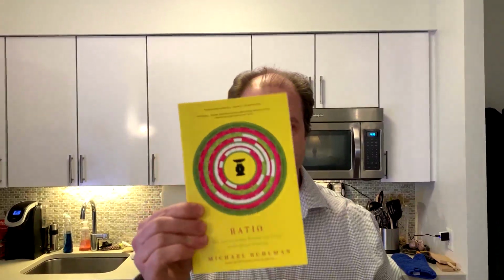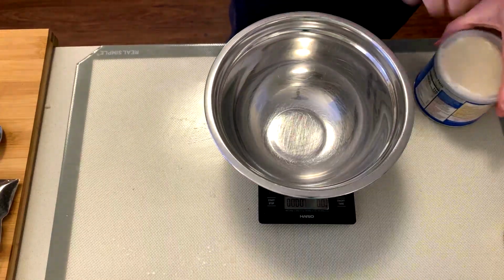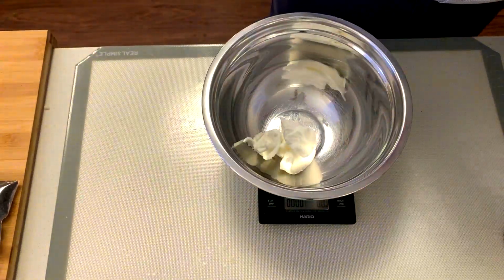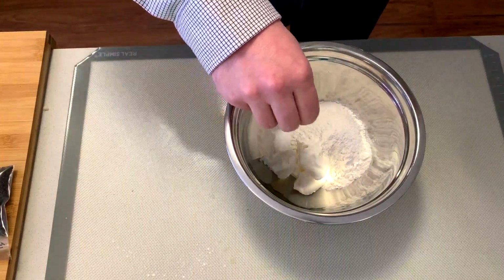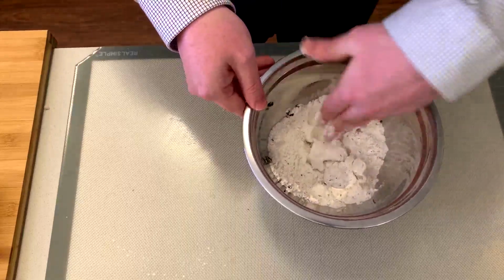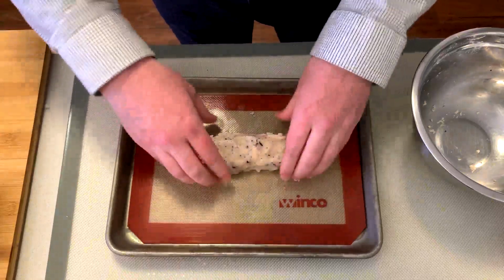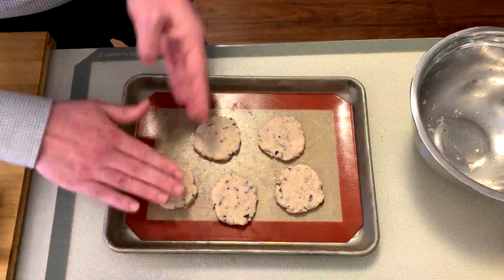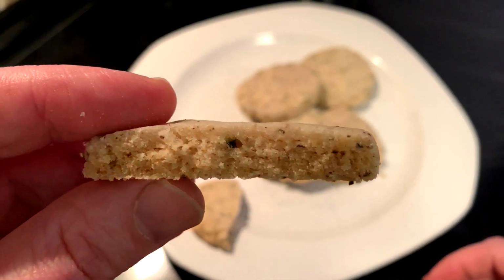Shortbread cookie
This video shows the process I use to make a sumac and black tea flavored shortbread cookie. The same basic process can be used for any set of flavorings. The recipe calls for:
 - 30 g sugar (1/8 cup)
 - 60 g fat (4 tbsp softened butter or 5 tbsp crisco)
 - 90 g flower (3/4 cup)
 - a generous pinch of salt (to taste)
 - sumac (to taste)
 - lapsang souchong tea (to taste)
The cookie bakes at 350 degrees for about 25 minutes.